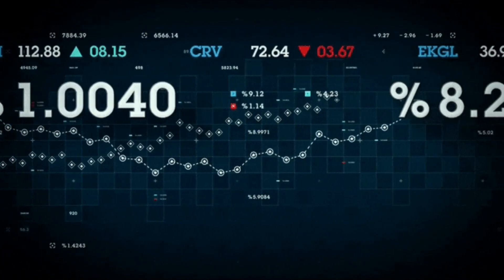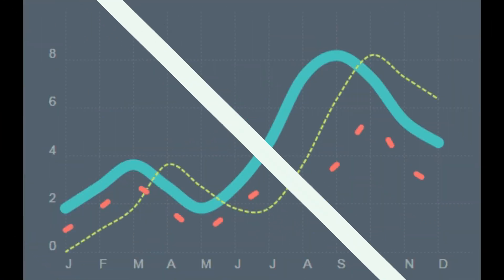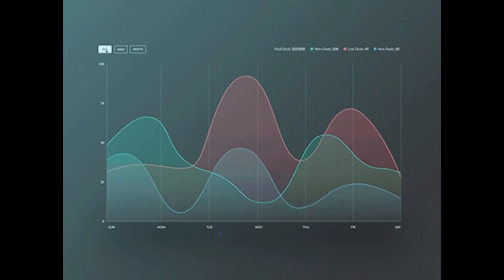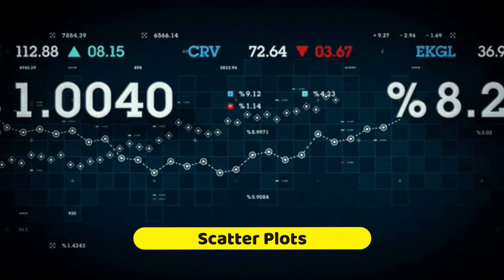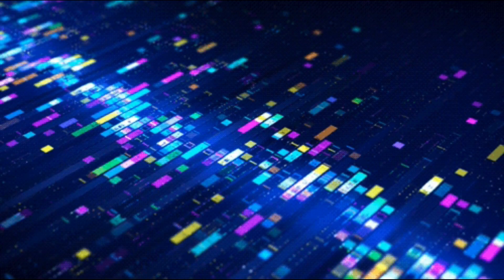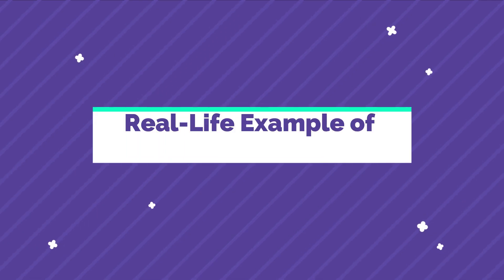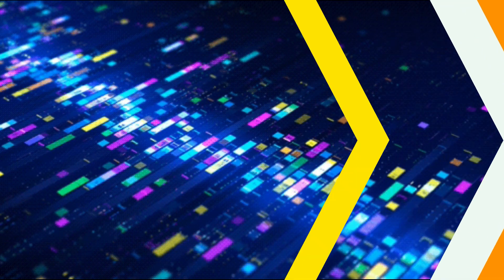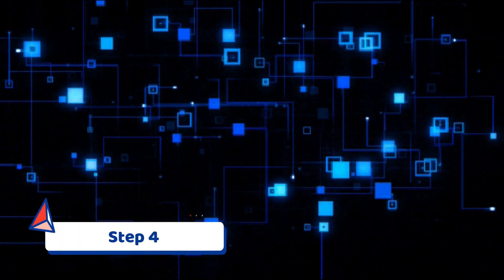Time Series Analysis Techniques and Case Studies | Real-Life Example of Time Series Analysis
Time Series Analysis is a powerful tool for uncovering patterns and trends in data that vary over time. In this video, we'll explore the basics of time series analysis and how it can be applied in various real-world scenarios. We'll cover popular techniques such as trend analysis, seasonality, and forecasting, and discuss how they can be used to make data-driven decisions. With the help of case studies and practical examples, we'll demonstrate how time series analysis can be used to solve problems in areas such as finance, marketing, and weather forecasting. Whether you're a beginner or an experienced data analyst, this video will provide you with valuable insights into the world of time series analysis.

Time Series Analysis Techniques and Case Studies
Real-Life Example of Time Series Analysis

Time-series-data
Trend-analysis,